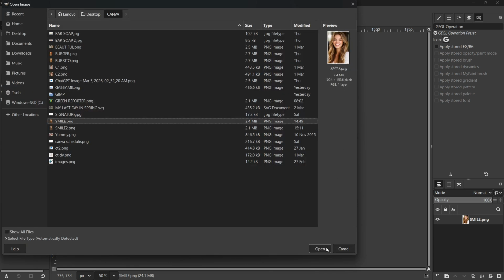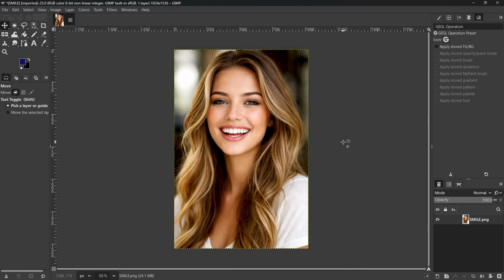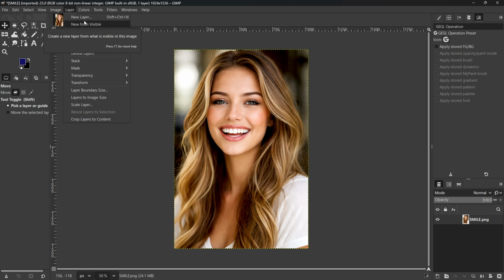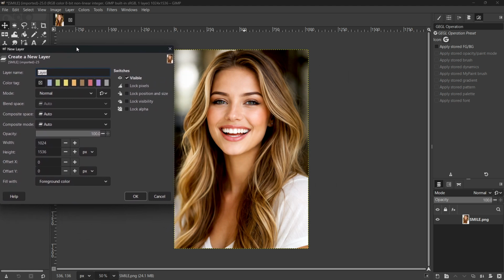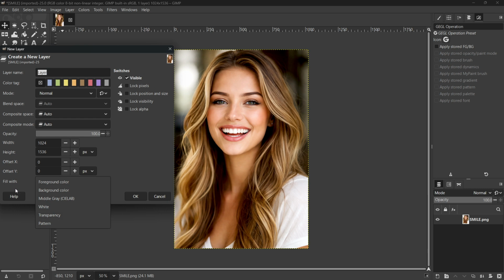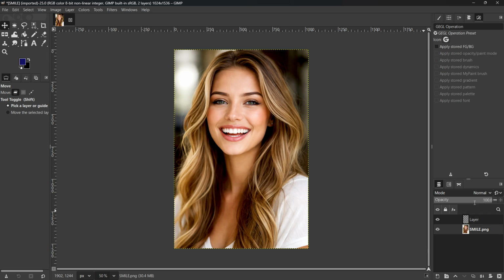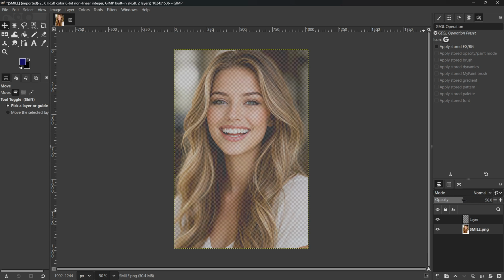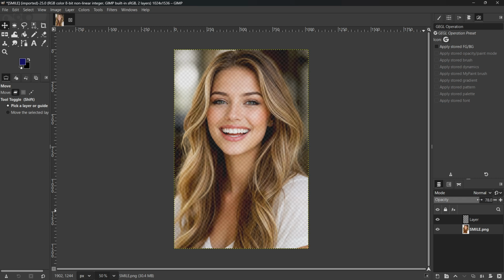How to Trace in GIMP [2026 Full Guide]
How to Trace in GIMP

In this video, we show you exactly how to trace in GIMP to convert manual sketches or pixel-based images into clean, usable paths. We examine the core concepts of edge detection and path manipulation to ensure your digital outlines are precise and professional.

Mastering the ability to trace artwork improves your design workflow by allowing you to digitize hand-drawn elements or simplify complex photographic details into manageable shapes. By utilizing these fundamental tracing techniques, we enhance the versatility of your projects, enabling easier color application and sharper scaling for various graphic requirements.

Technical Specs:
Software: GIMP; Feature: Paths & Outlining.